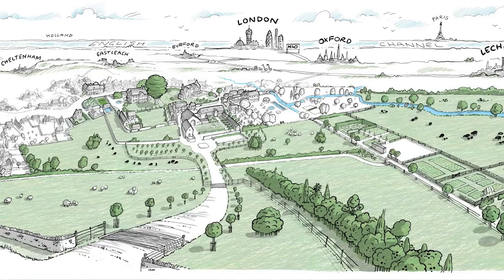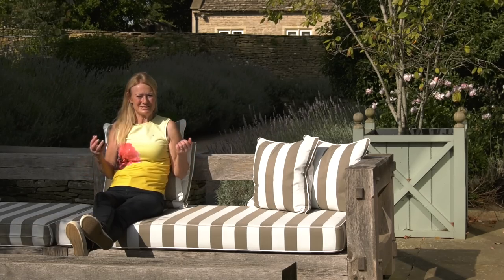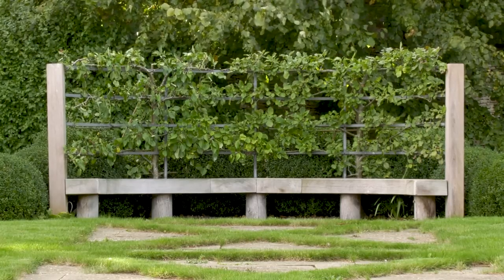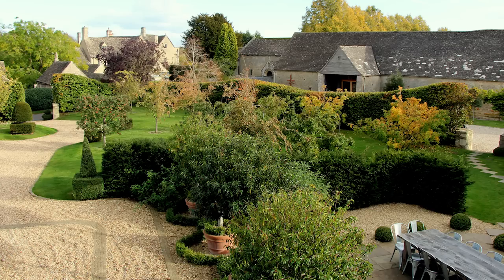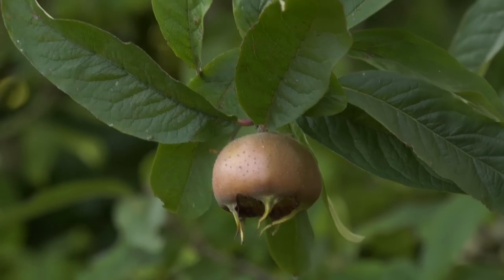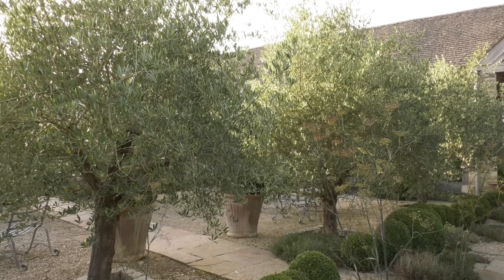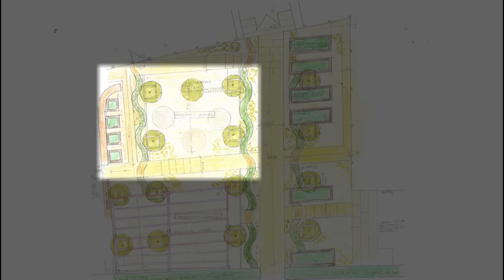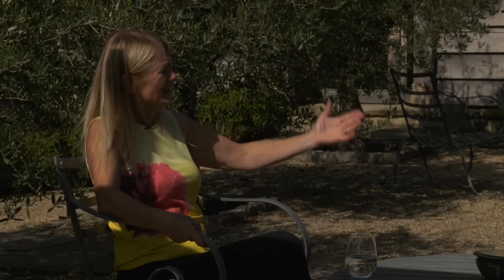DESIGN: Thyme Part 3 Cookery School & Farmhouse Gardens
Bunny guides us through her design of the Cookery School & Farmhouse Garden at Thyme Village at Southrop in the heart of the Cotswolds.